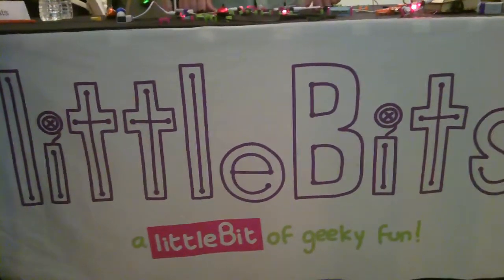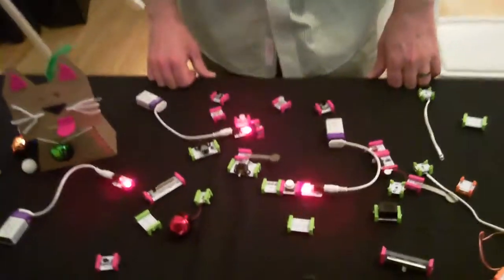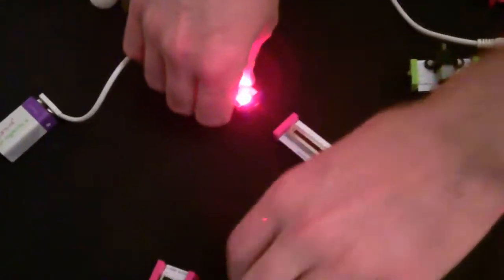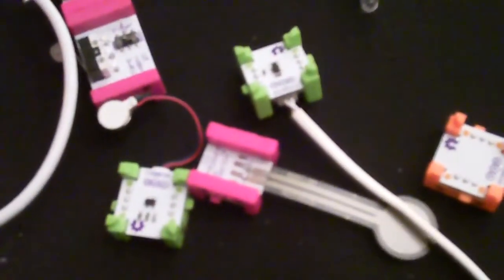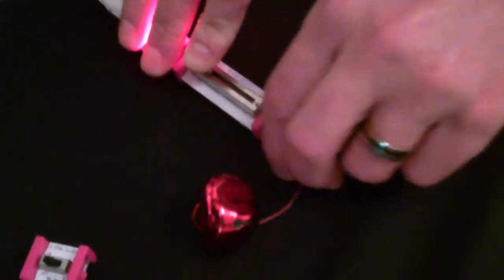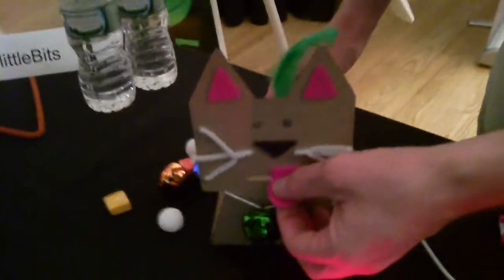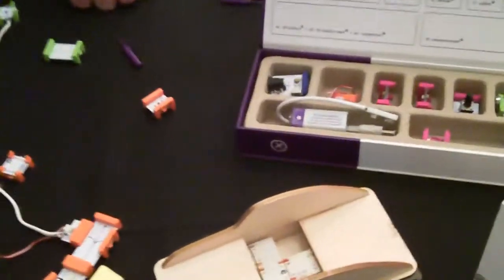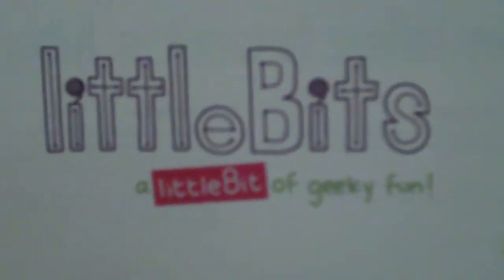LittleBits = LottaFun.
Good Geeky-Fun with LittleBits Kits that easily connect together to make fun projects for kids. Each building block is magnetic, so you don't have to worry that you're going to connect things incorrectly. LED lights, motors, sounds modules all powered by a simple 9 Volt battery. The complete starter kit is $89.00